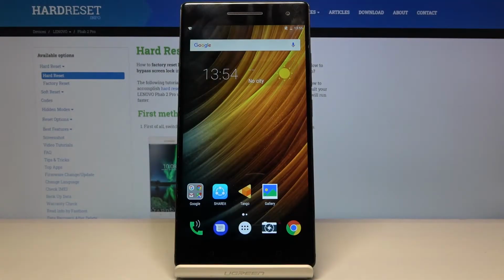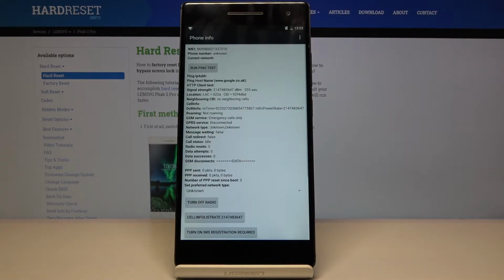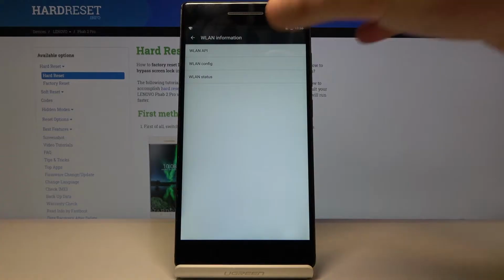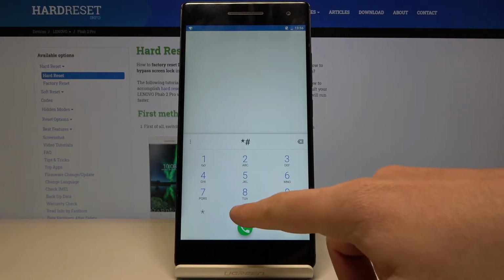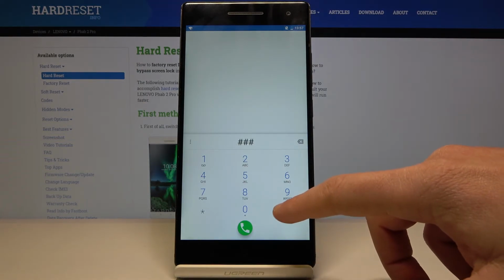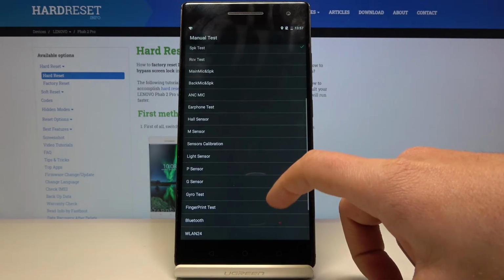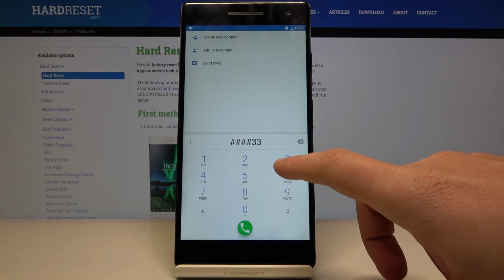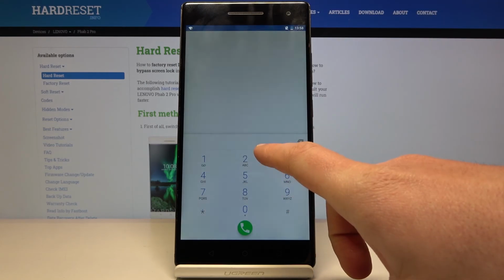Discover All Secret Codes in Lenovo Phab 2 Pro – Tips / Tricks / Hidden Mode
Learn more info about LENOVO Phab 2 Pro:
Would you like to discover all of the available secret codes in Lenovo Phab 2 Pro? We are coming to show you the best tricks & tips for Lenovo smartphone. By watching the above tutorial you will be able to make your device easier to usage. You can also check the advanced details of the Lenovo mobile or enter the hidden modes that allows you to test your smartphone.

How to use Secret Codes on LENOVO Phab 2 Pro? How to check the configuration on LENOVO Phab 2 Pro? How to check IMEI on LENOVO Phab 2 Pro? How to test LENOVO Phab 2 Pro? Which secret codes work on LENOVO Phab 2 Pro? How to open hidden menu in LENOVO Phab 2 Pro? How to test LENOVO Phab 2 Pro? How to open service mode in LENOVO Phab 2 Pro?